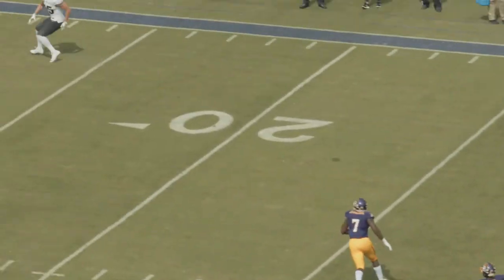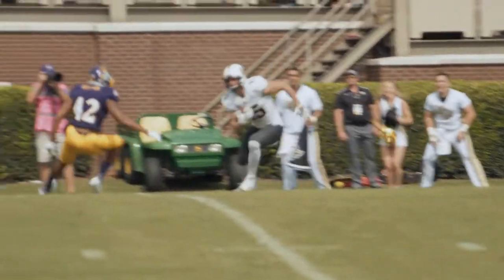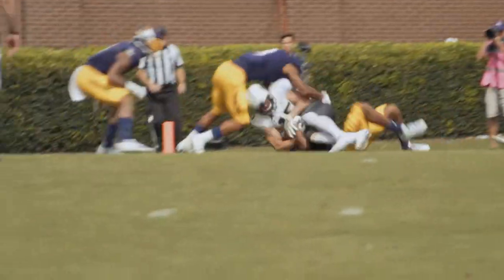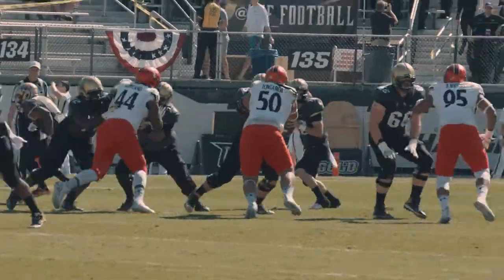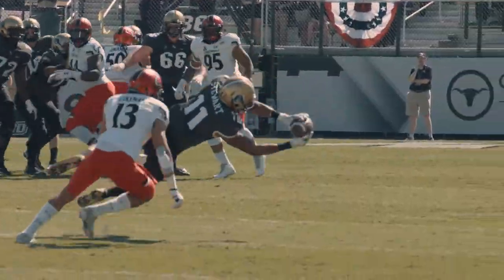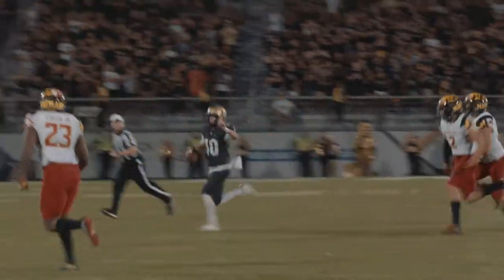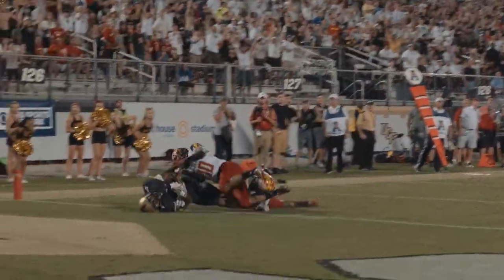PREVIEW: UCF Football Wide Receivers/Tight Ends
Take a look at what the UCF football team has coming back in 2017 at wide receiver and tight end.